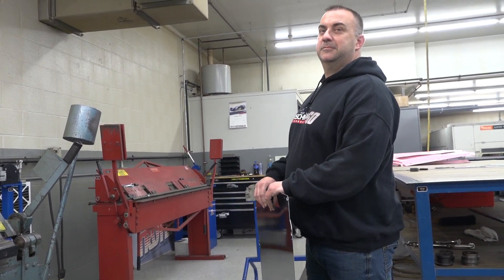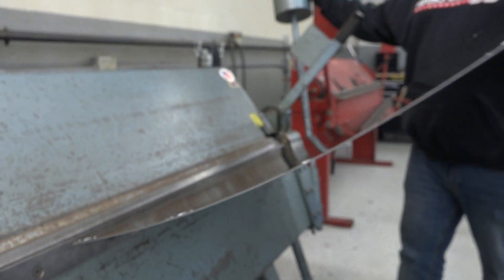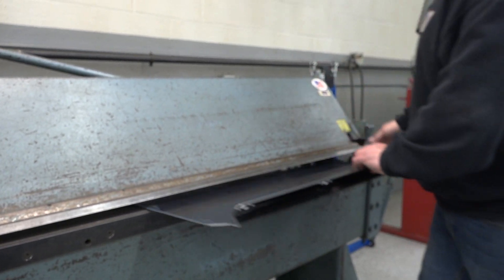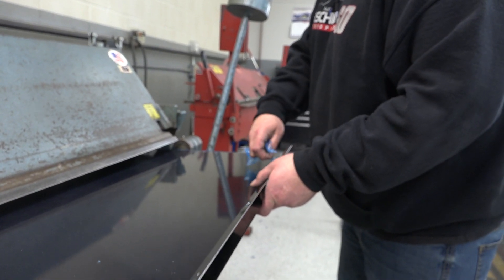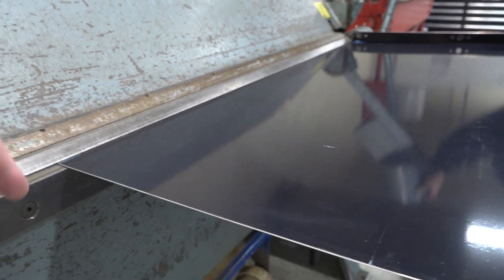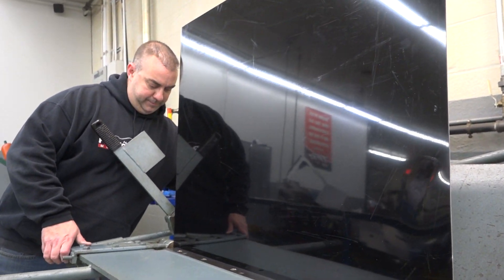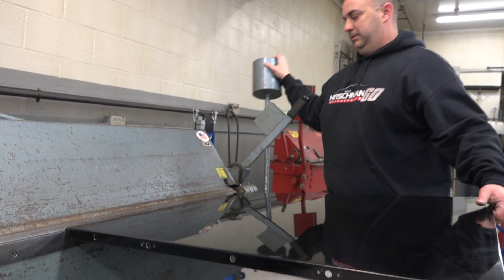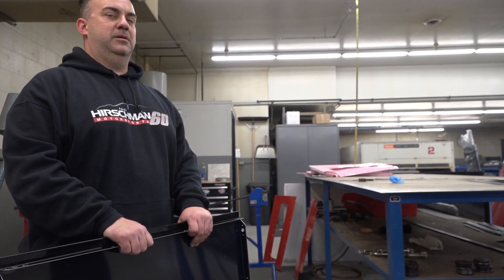Kyle Inman tells me how they make belly pans Feb 22 2022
Kyle Inman tells me how they use a sheet metal brake at Troyer Fuller Racing to make belly pans for asphalt Modifieds. Thanks to Jeremy Sibbald for showing us how!